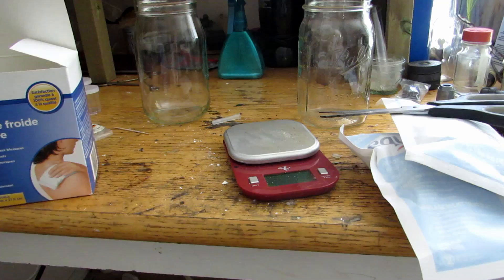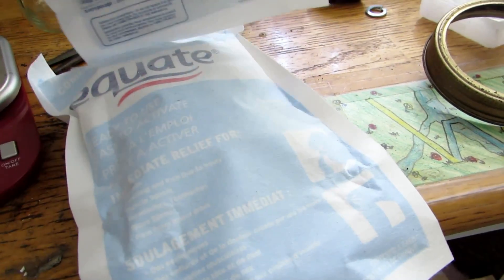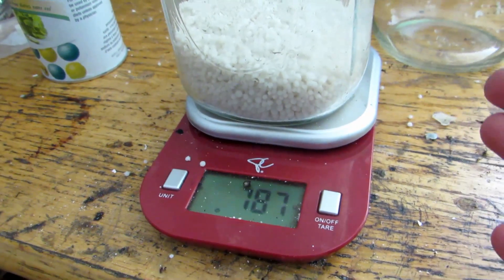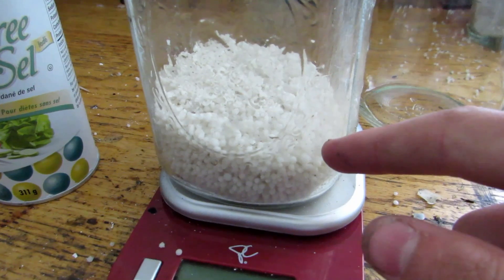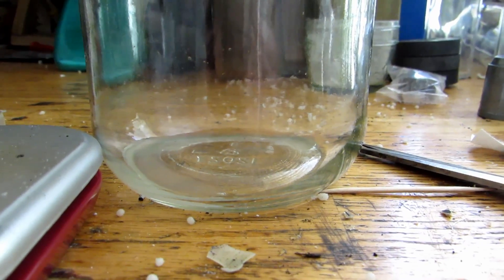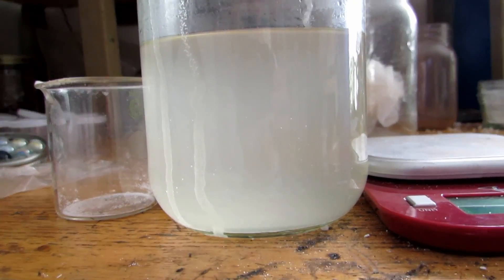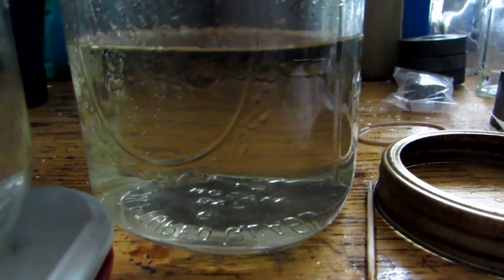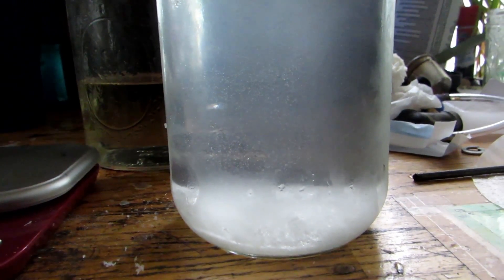How to Make Potassium Nitrate (Household Materials)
Here is how I obtain all my potassium nitrate since I can't get it in Canada.